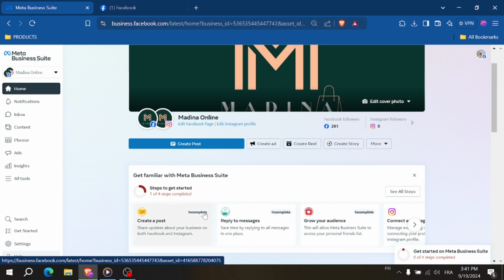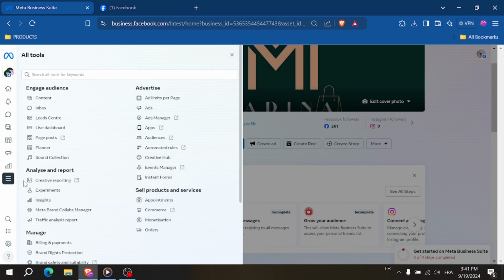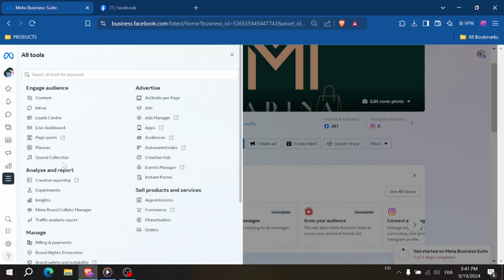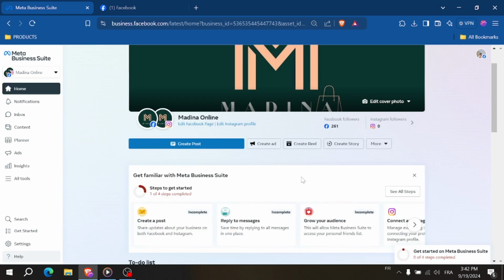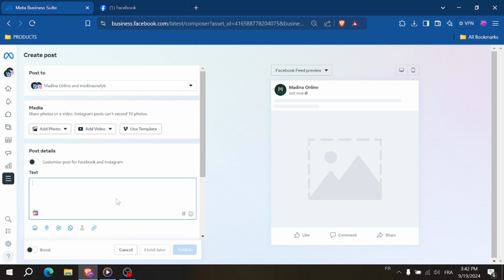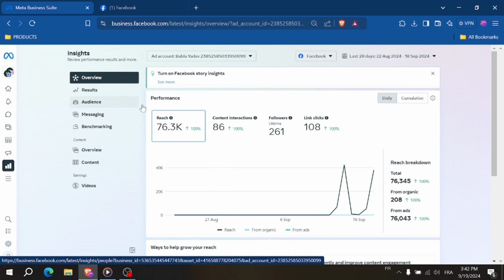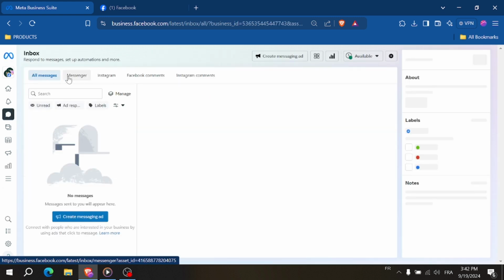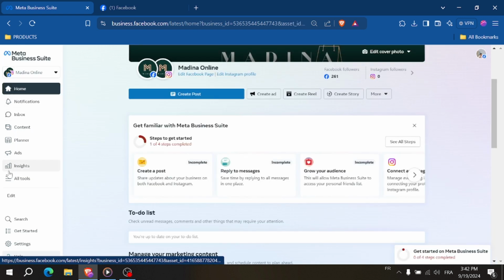How to use Meta Business Suite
In This Video, learn .how to use meta business suite.
use meta . meta suit . business suite,